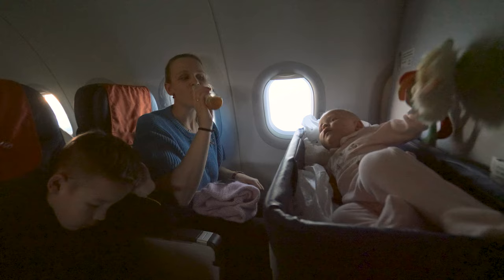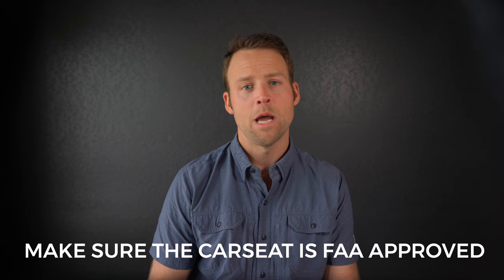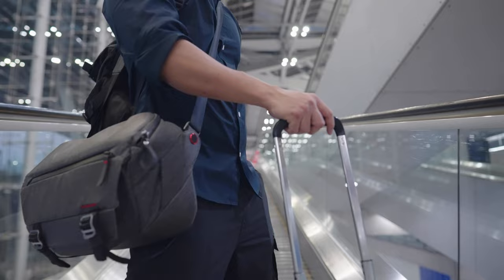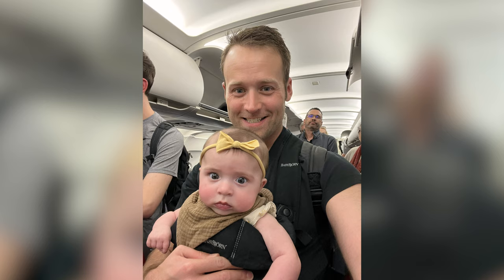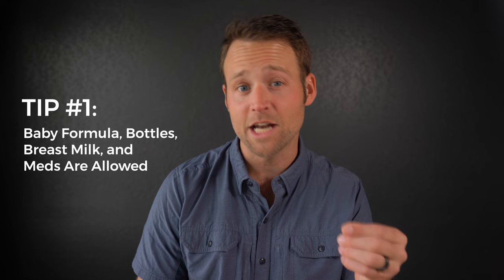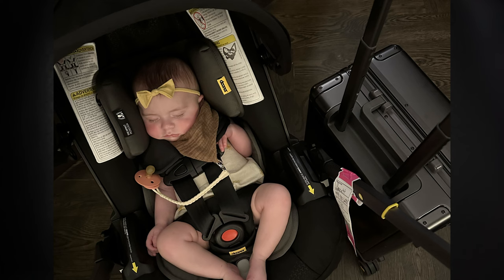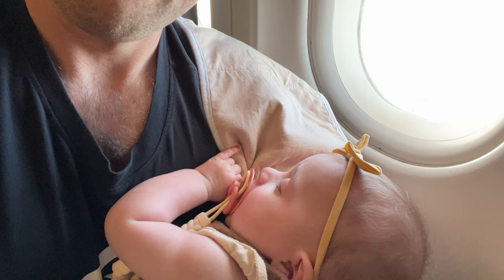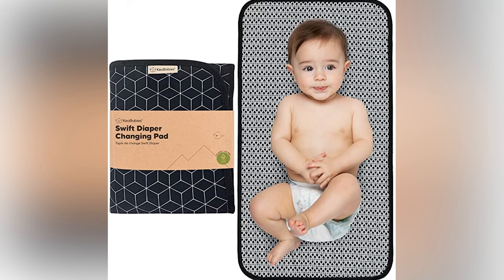How to Travel with a Baby – Newborn Flight Guide (Tips and MISTAKES)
Baby Travel Tips and Tricks. Traveling with a Baby or Flying with a Newborn soon? This video is a thorough guide, breaking down everything you need to know about how to fly with a baby. From seat selection to TSA rules and in-flight tips, we've got you covered.

Doona Car-seat/Stroller
Travel Baby Changing Pad
Apple AirTag
Baby Bjorn Baby Carrier

EPICKA Universal Travel Adapter

⏰ Timecodes ⏰
0:00 How to Fly with a Newborn
0:46 Flying with a Lap Child vs. Buying a Baby Airplane Ticket
1:07 Baby Carseat on Plane
2:07 Pack Baby Luggage
2:53 Baby Travel Essentials
3:44 Best Travel Stroller for Flying
4:26 TSA with Baby
5:35 Boarding Airplane with Baby
6:52 Best Plane Seat with Baby
7:29 Baby Flight Tips
7:50 Travel Baby Changing Pad